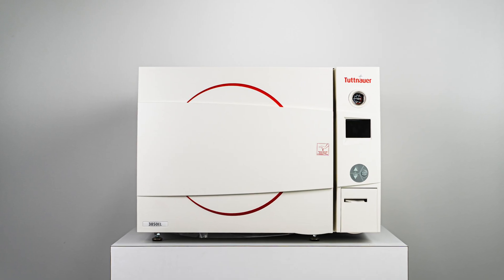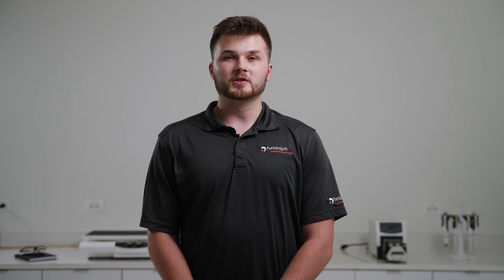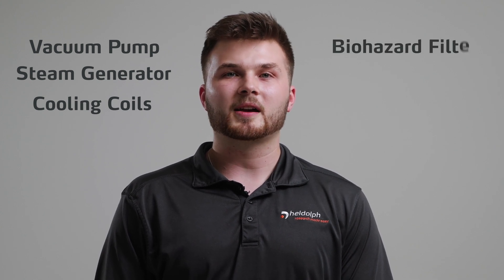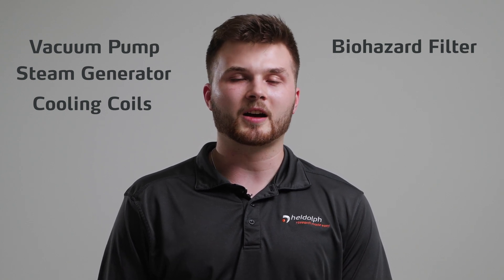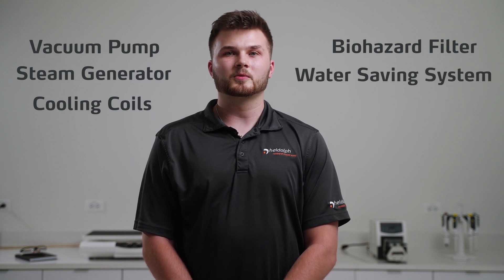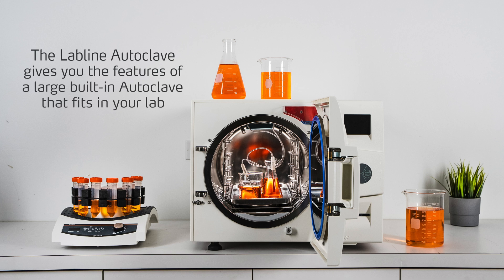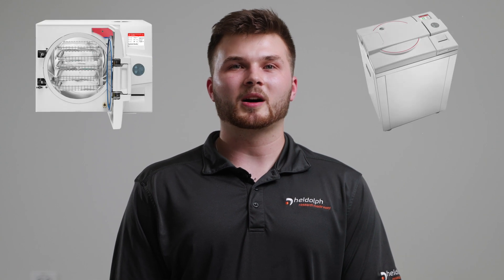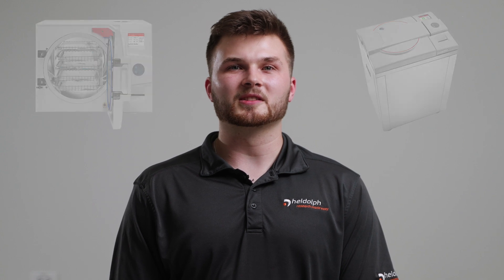Labline Autoclave Overview